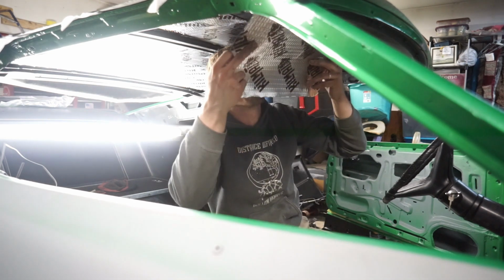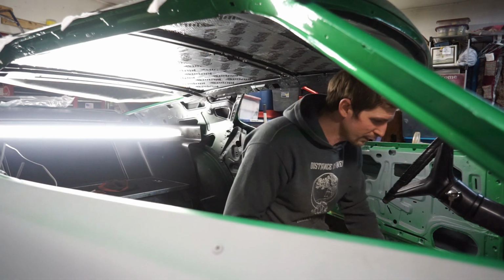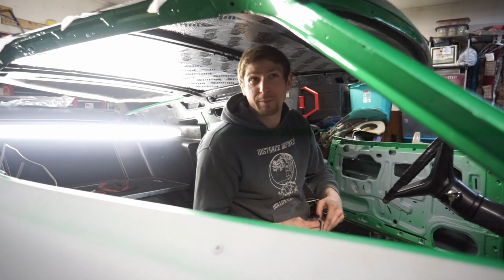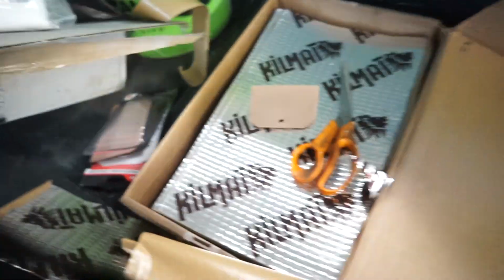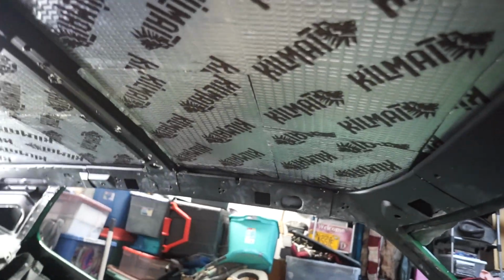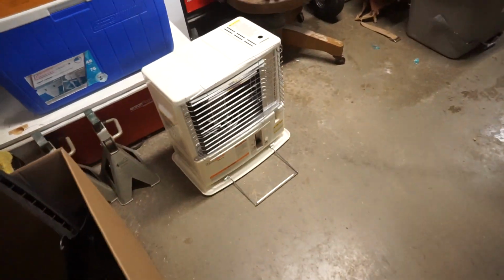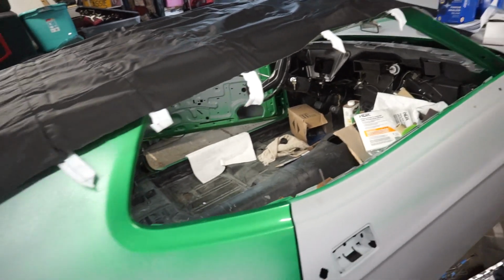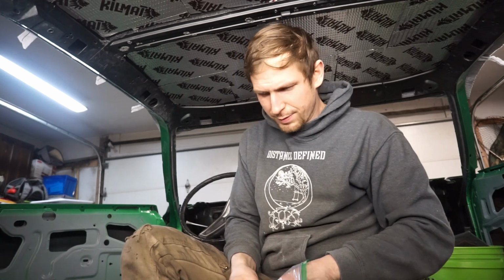1971 Mustang Mach 1 Restoration PART 13